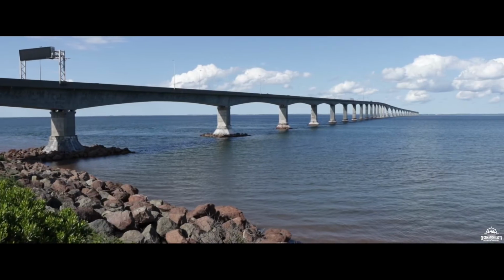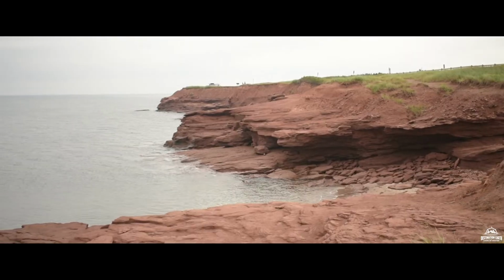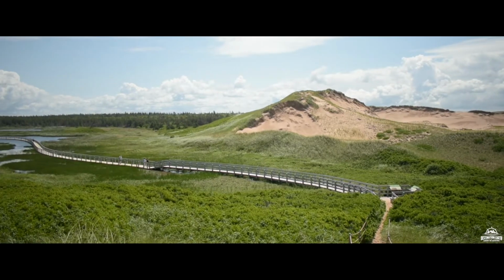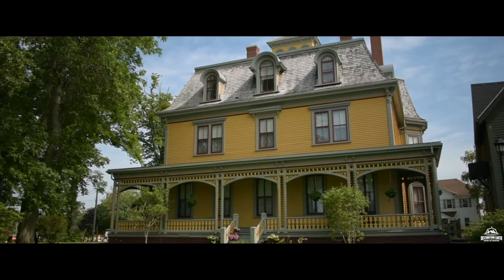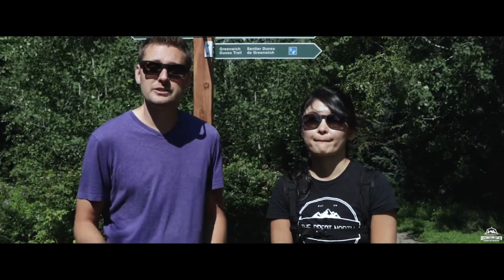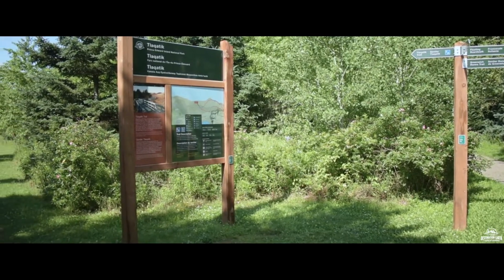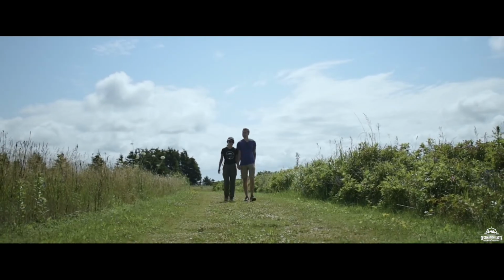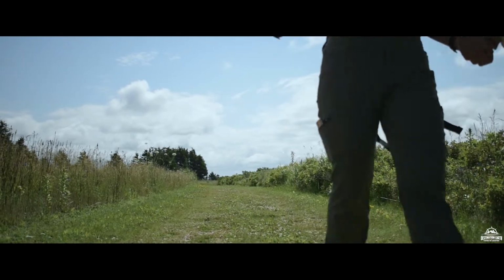The Tlactic Trail | Greenwich Section | Prince Edward Island National Park | Canada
Prince Edward Island National Park is a stunning protected area located along the northern coastline of Prince Edward Island (PEI), Canada. Known for its picturesque landscapes, sandy beaches, diverse ecosystems, and rich cultural heritage, the park offers visitors a chance to experience the natural beauty and cultural significance of the island.

The Greenwich section of Prince Edward Island National Park is a remarkable and ecologically significant area within the park, offering visitors a chance to explore shifting sand dunes, stunning beaches, unique ecosystems, and cultural history. Located along the northern coast of Prince Edward Island (PEI), the Greenwich section provides a memorable outdoor experience with its diverse landscapes and engaging visitor facilities.

The Mi'kmaq are Indigenous peoples who have inhabited the region that includes Prince Edward Island (PEI) for thousands of years. Their presence in the area predates European contact by many centuries, and they have a rich cultural heritage and deep connection to the land. Here is an overview of the Mi'kmaq in the PEI region:

The Mi'kmaq traditionally occupied a vast territory that included present-day Nova Scotia, New Brunswick, Prince Edward Island, and parts of Quebec, Newfoundland, and Maine. PEI, known as "Epekwitk" in the Mi'kmaq language, was an integral part of their ancestral lands.

The Mi'kmaq were a semi-nomadic people who relied on the region's natural resources for their sustenance. They were skilled hunters, gatherers, and fishermen, with a diet that included game, fish, shellfish, berries, and plants. They had a rich oral tradition, passing down their history, legends, and customs through storytelling and oral histories. Their culture was characterized by intricate art forms, including quillwork, beadwork, and basketry.

The Mi'kmaq language, also called Mi'kmaw or Mi'gmaq, is an Algonquian language and is still spoken by Mi'kmaq communities today. Efforts are ongoing to revitalize and preserve the language. The Mi'kmaq have a deep spiritual connection to the land and its resources. They practice sustainable land management, respecting the interconnectedness of nature.

With the arrival of European explorers and settlers in the 16th century, including Jacques Cartier and Samuel de Champlain, the Mi'kmaq came into contact with European diseases, trade, and colonial pressures. These encounters significantly impacted their way of life. Despite the challenges posed by colonialism and changing circumstances, the Mi'kmaq have shown remarkable resilience and continue to maintain their cultural identity and traditions.

Today, Mi'kmaq communities are found throughout the Maritime provinces, including on Prince Edward Island. The Abegweit First Nation, also known as the Mi'kmaq Confederacy of PEI, represents the Mi'kmaq people on the island. Efforts to preserve and celebrate Mi'kmaq culture are ongoing. Cultural events, powwows, and educational programs aim to ensure that Mi'kmaq traditions are passed down to younger generations.